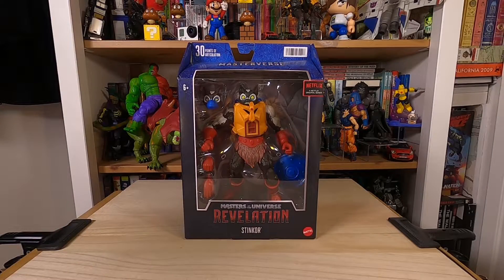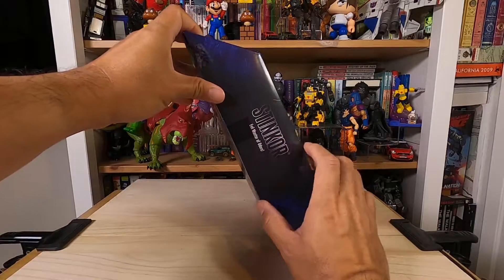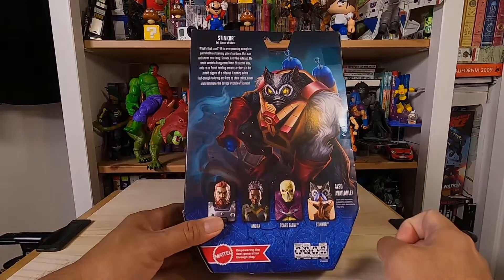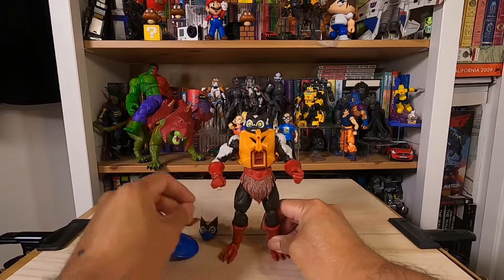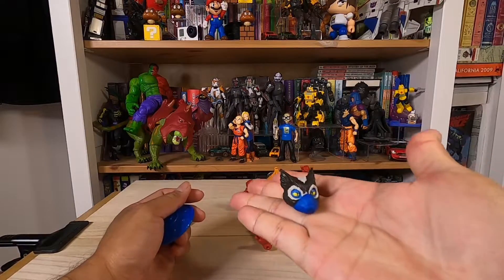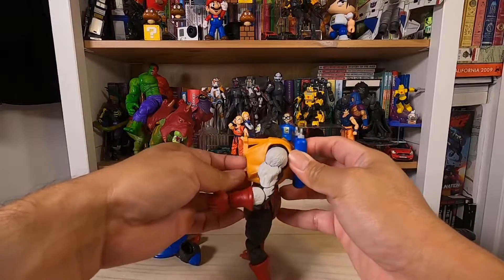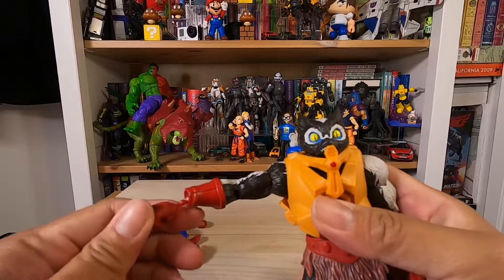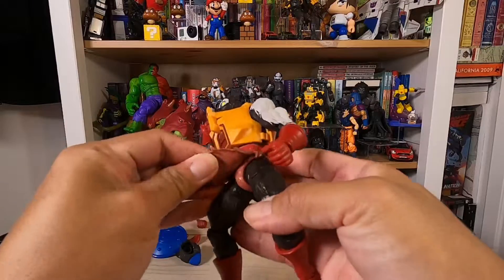Unboxing MOTU Revelations Stinkor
Stinkor
Masters of the Universe
Revelations
Netflix Series